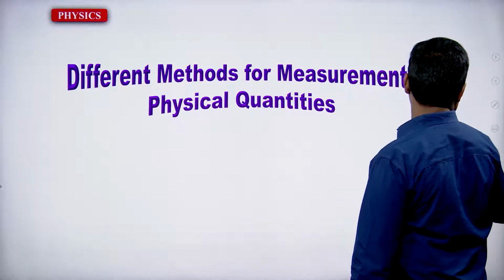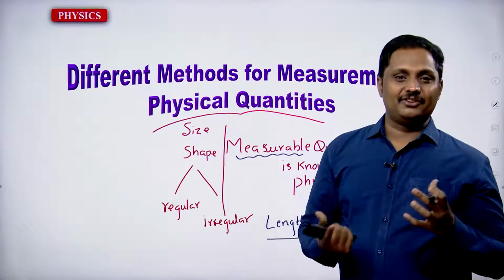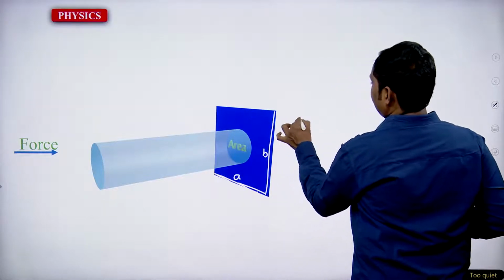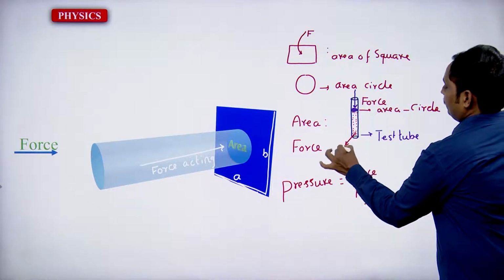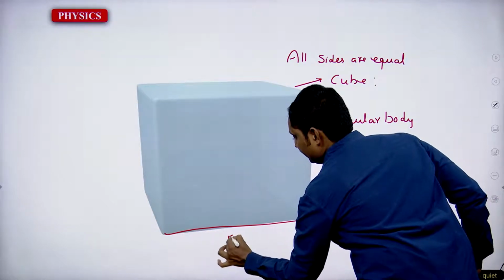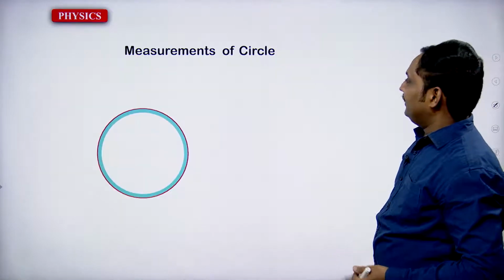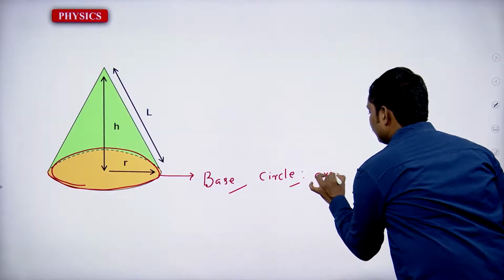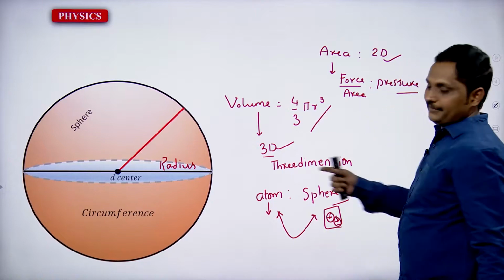Different Methods for Measurement of physical Quantities | Physics | Class VII | Mr. Rangaraju G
In Today's Live Class, Mr. Rangaraju G explains the Different Methods for Measurement of physical Quantities.